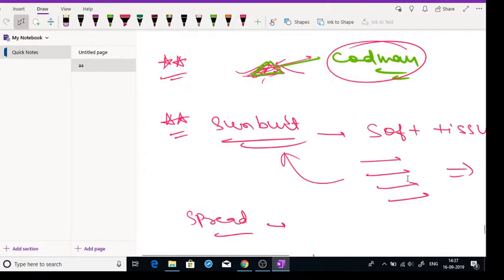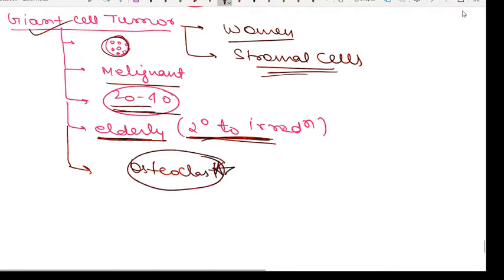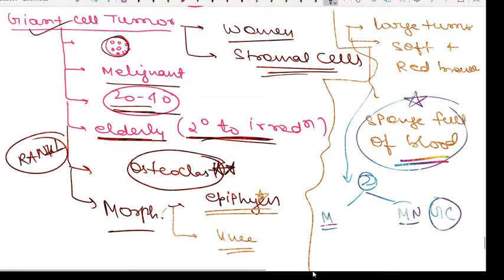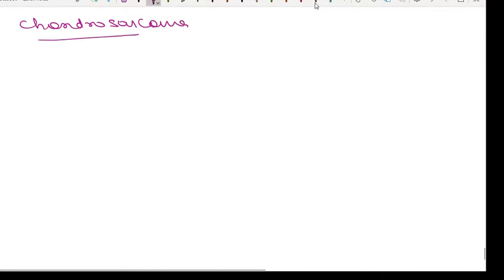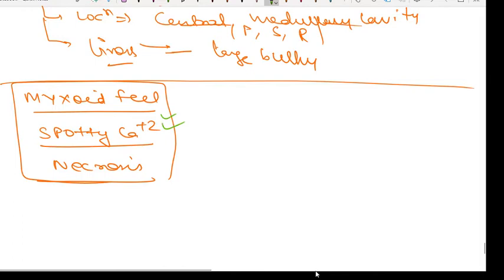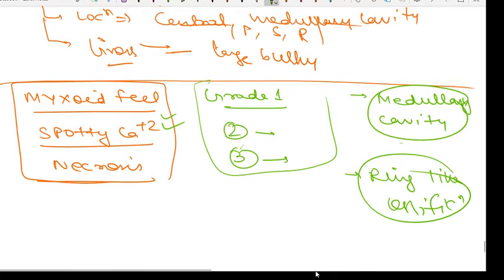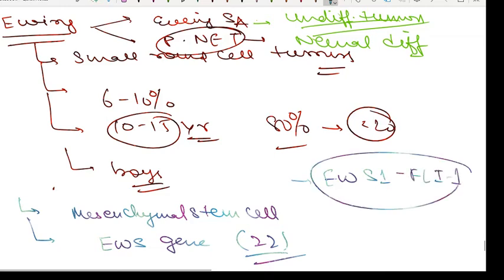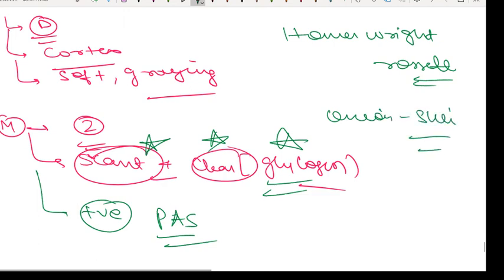BONE TUMORS PART-2[ GIANT CELL TUMOR, CHONDROSARCOMA,EWING SARCOMA